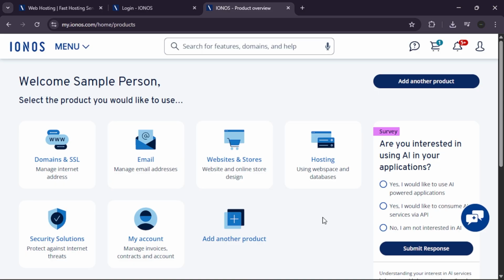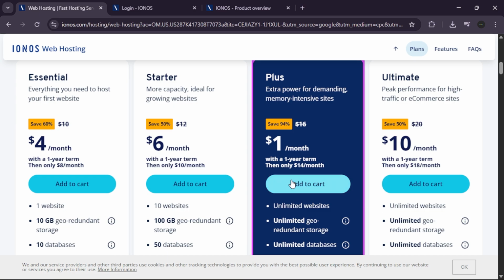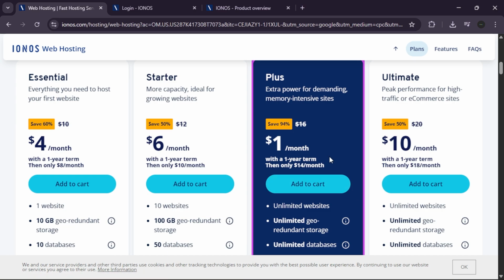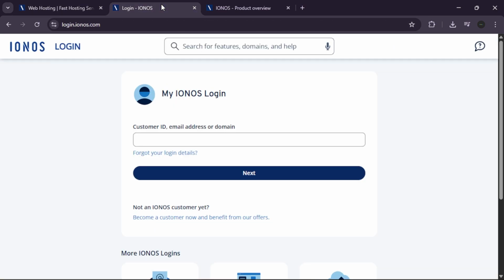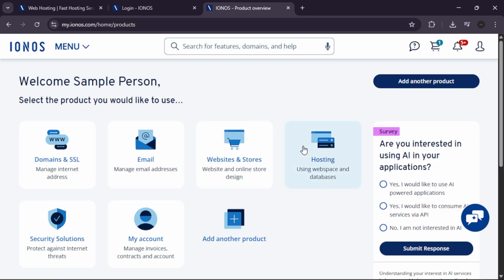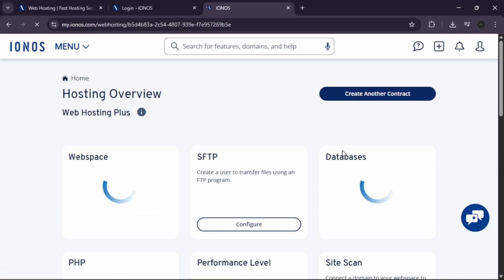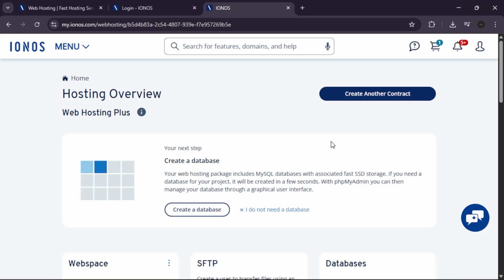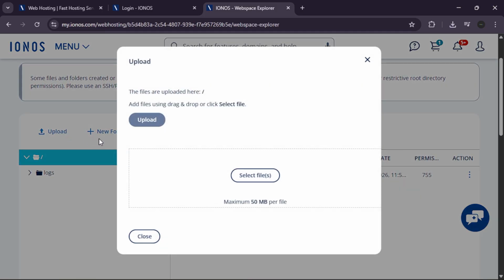How to Host a Website on IONOS [2026 GUIDE]